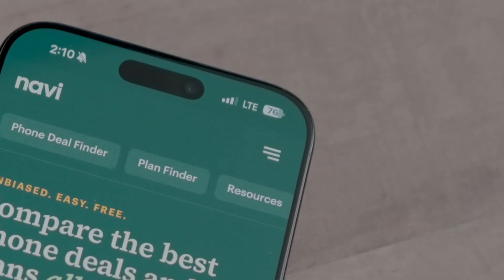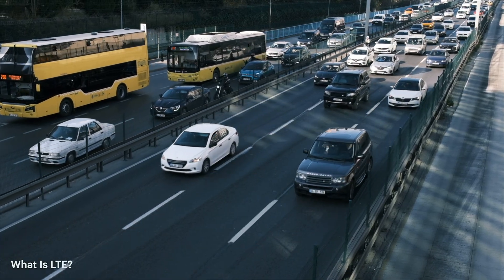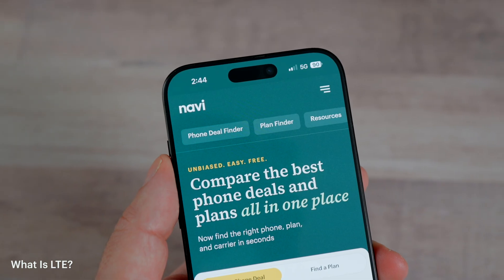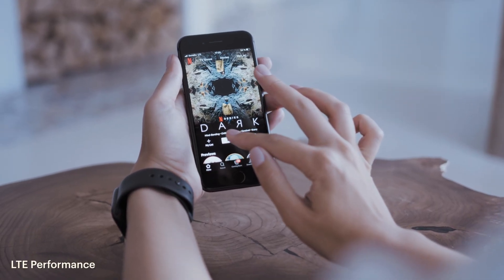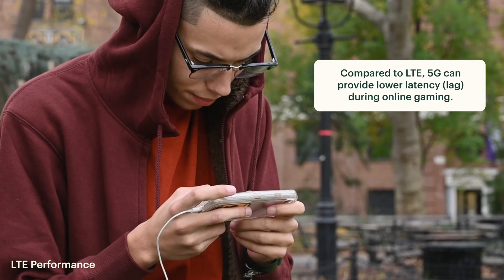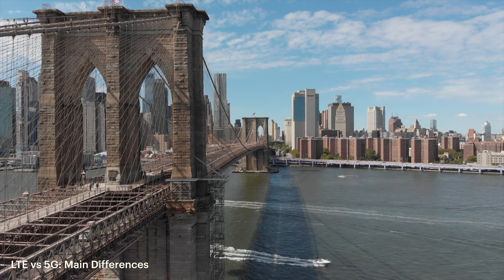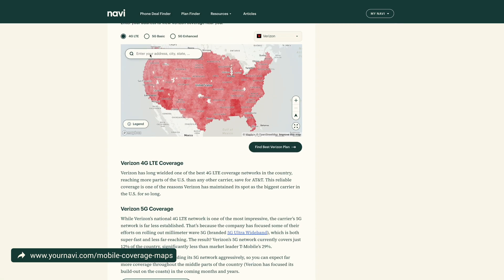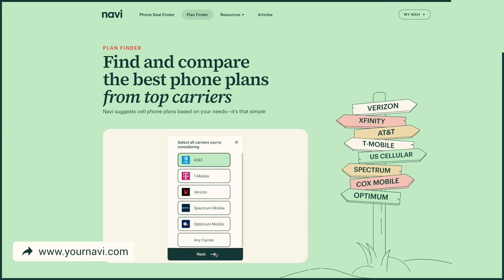What Does LTE on Your Phone Really Mean?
Ever wonder why your phone sometimes says LTE instead of 5G? What do those three letters even mean? In this video, we’ll break down exactly what LTE is, how it works, and how it compares to 5G.

We’ll also explain why LTE is still very much a part of the network coverage equation.

Of course, to get the most out of whatever network you’re on, you’ll need a phone and plan to keep up with your needs.

That’s where Navi’s free, unbiased Phone Deal Finder and Plan Finder come in. We’ll compare deals across major carriers to find the best options for you, whether you want to stay with your current provider or make a switch.

Both are linked below.

📱 Finding the best phone deals has never been easier with our Phone Deal Finder:

CHAPTERS

0:00 Intro
0:16 What Is LTE?
1:08 LTE Performance
1:54 LTE vs 5G: Main Differences
2:33 How to Get the Best Speeds

🎯 Love this video and want more helpful information?

⭐   / navimarketplace
🐦   / navimarketplace
📹   / navimarketplace
📸   / navimarketplace

💚ABOUT NAVI 💚
We give you free, unbiased recommendations that make it easy to find and compare the best phone deals and phone plan deals you qualify for at major wireless carriers. Avoid overpaying on your cell phone bill with Navi on your side.